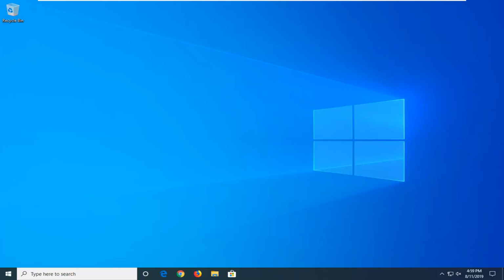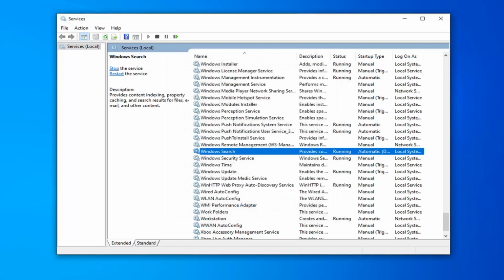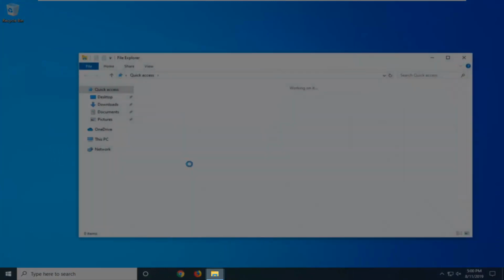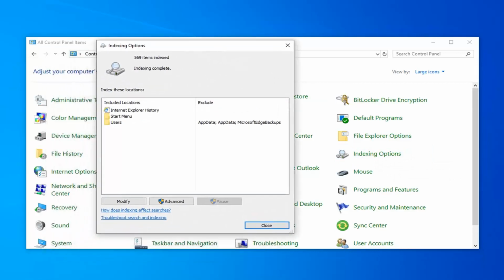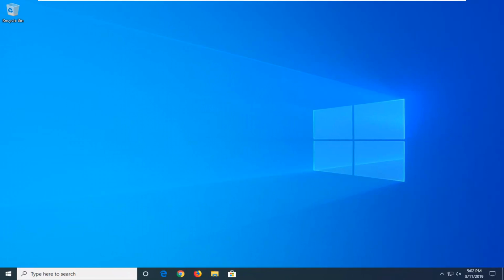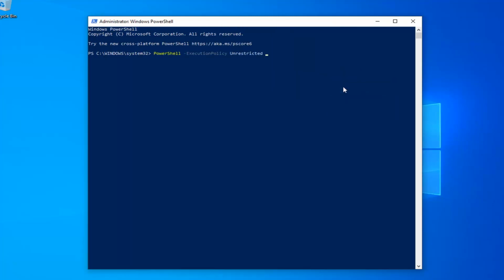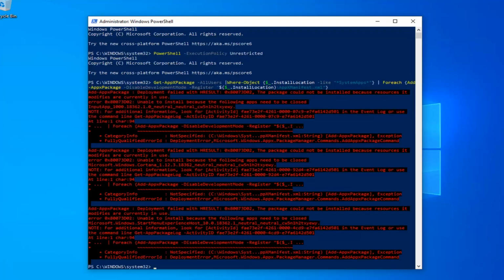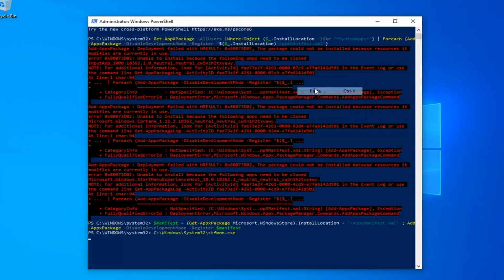How to Fix Search Bar Not Working Window 10, 8, 8.1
2.

3.

Run Command
4.
C:\Windows\System32\ctfmon.exe

Windows 10 is the most fully-featured operating system Microsoft has ever released, but to find everything in it you often need its powerful search tool. When Windows 10's file search stops working, though, it can be really problematic. Fortunately, getting it back on its feet isn’t as difficult as you might think.

Why is Windows 10 Search Not working?
Updating to the newest version of Windows can sometimes cause a problem with search. Sometimes Cortana, the smart-assistant that powers much of Windows' search functionality can bug out, causing problems for the entire search tool.

You can end up facing poor search results, or maybe even a blank results page entirely, making Windows' search tool completely redundant.

After each of the following suggestions, attempt to search again. If it still doesn't work, move on to the next tip. If you're still having problems, consult our tutorial on what to do if the Windows 10 Start Menu isn't working.